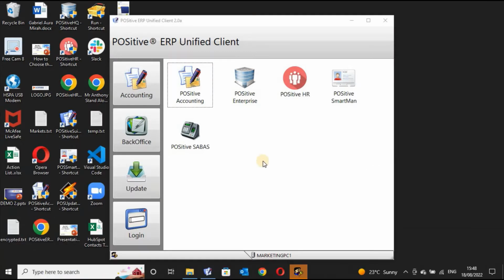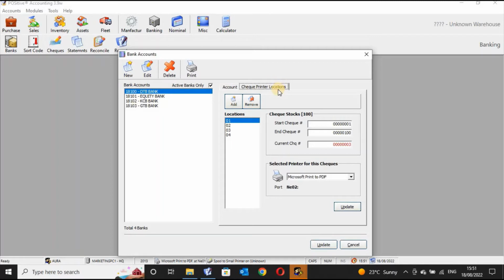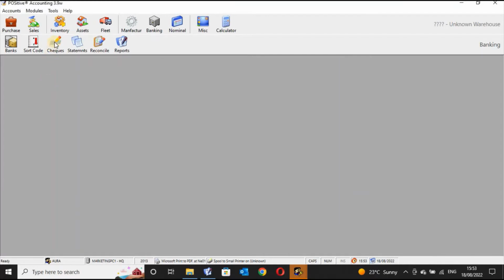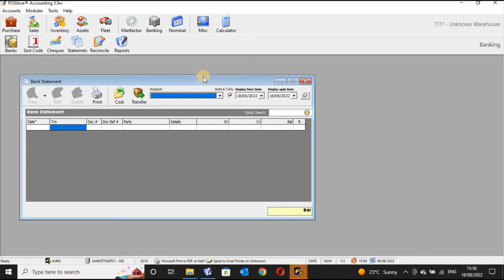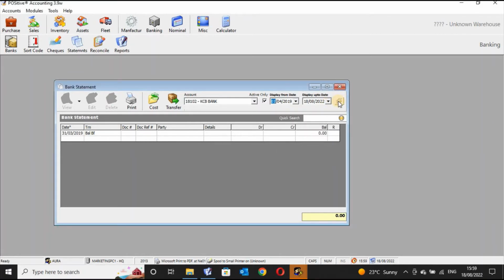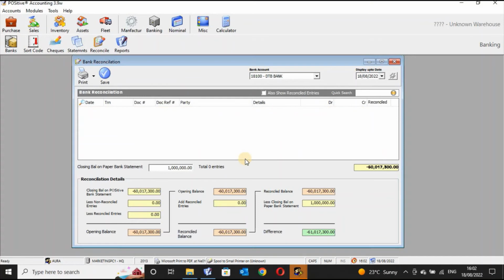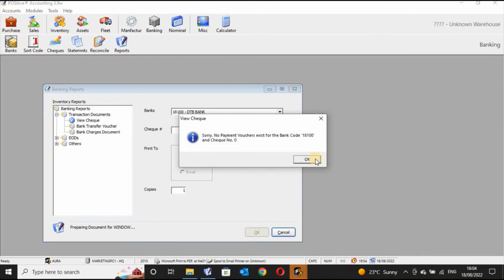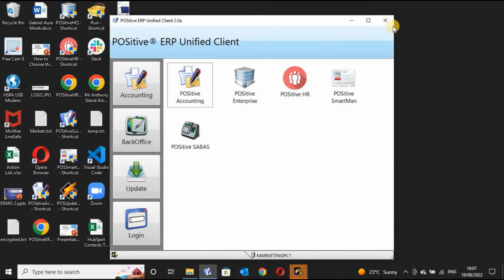Best Banking systems in Kenya and ERP Solution